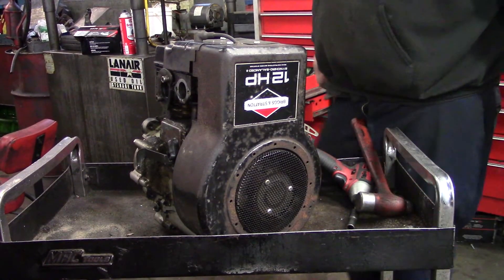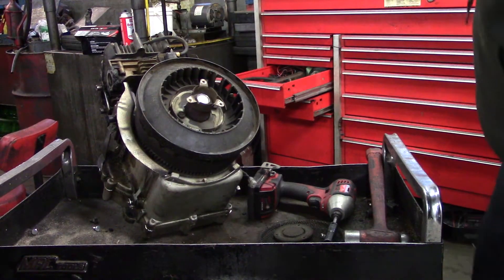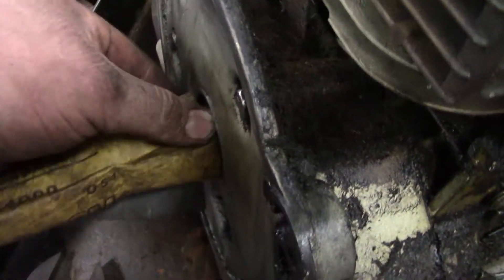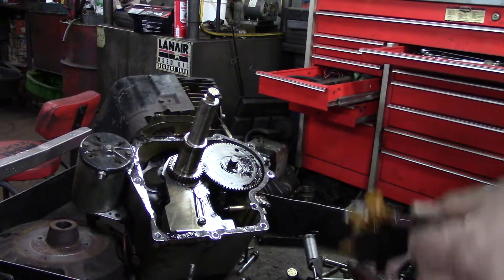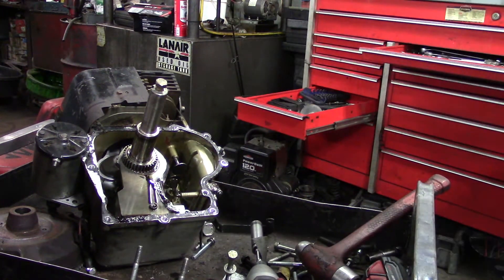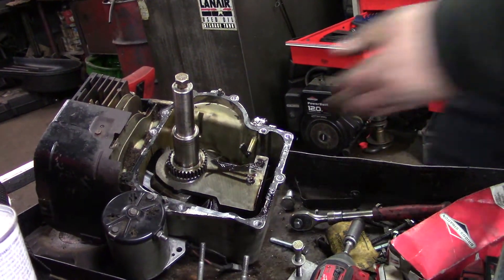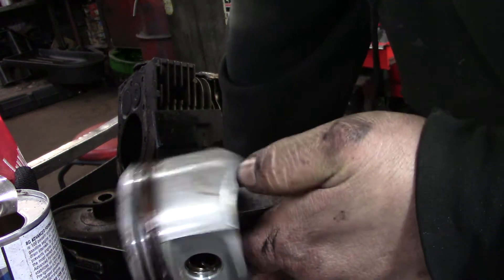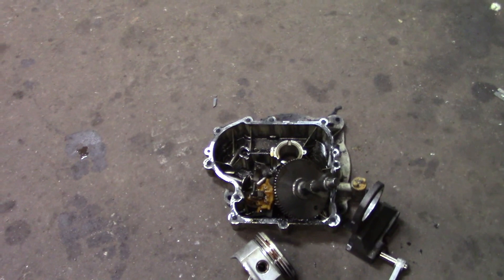Briggs & Stratton 12hp engine teardown with repair tips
Taking this engine apart  to see why it smokes and showing you the safe way of removing the flywheel and measuring camshaft with a micrometer .